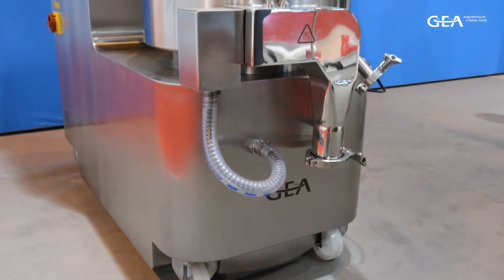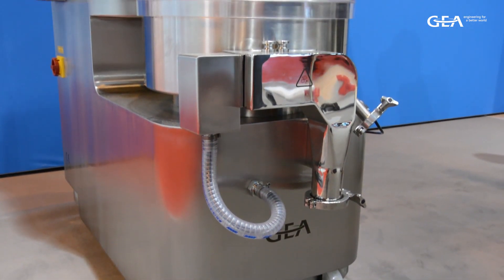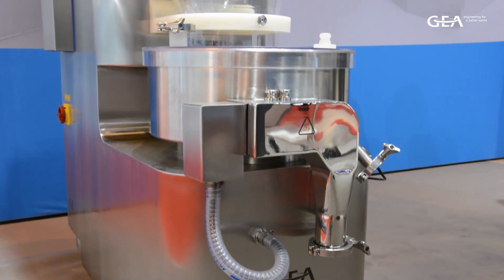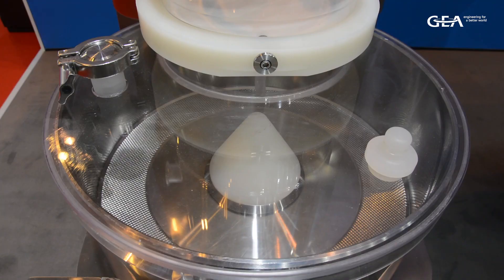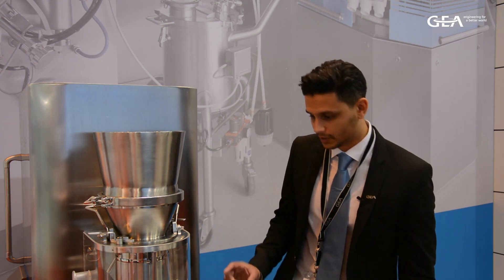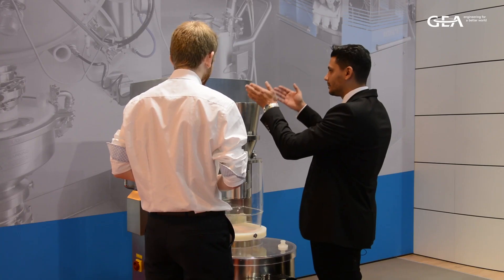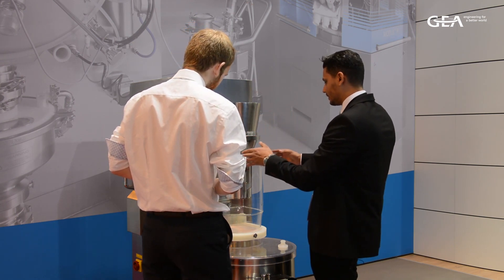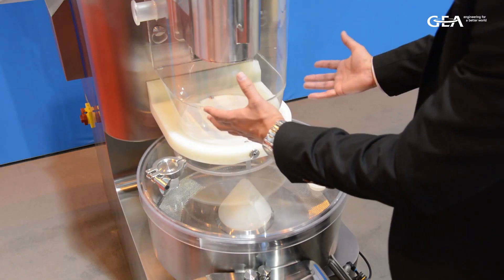Integrated Pelletization System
Sean Gray, Sales Manager - Batch Granulation, explains the NICA™ Pelletizing System. The NICA™ is a turnkey pellet production plant that combines a mixer/granulator, extruder and spheronizer in a single, integrated process. Wet powders continuously pass through a low-shear radial extruder; the extrusions are fragmented and formed into pellets in the spheronizer.